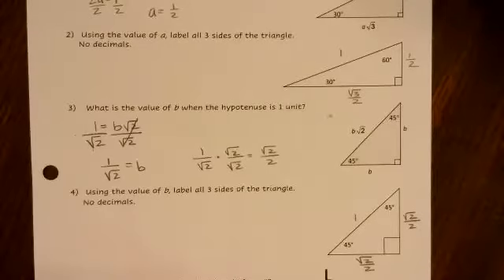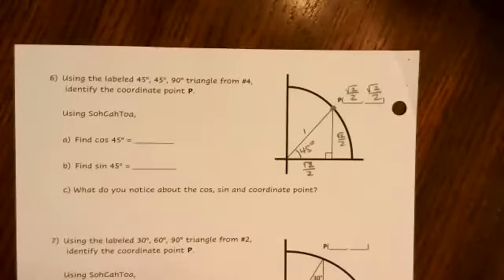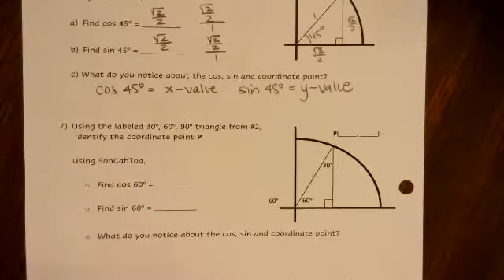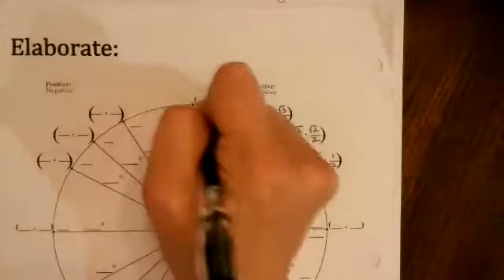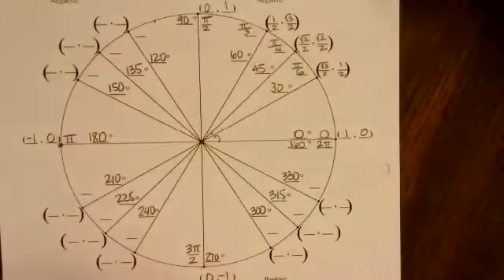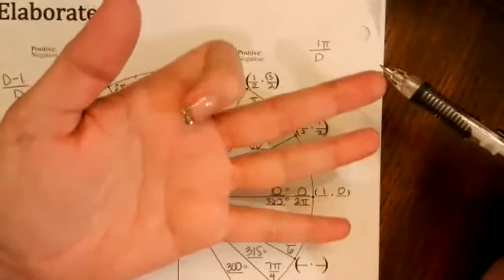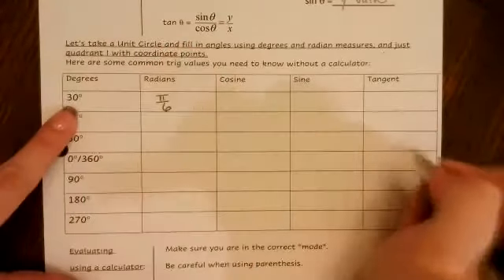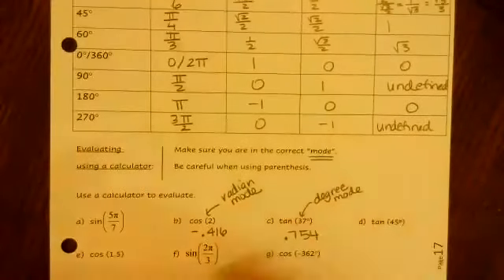Unit Circle - Part 1 - Day 3 Trigonometry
Today we will be exploring the first quadrant of the Unit Circle. Please let me know if you have any questions.  Thanks!

Mrs. B